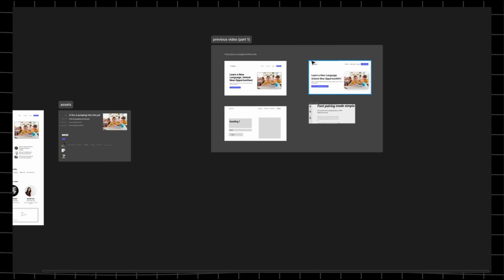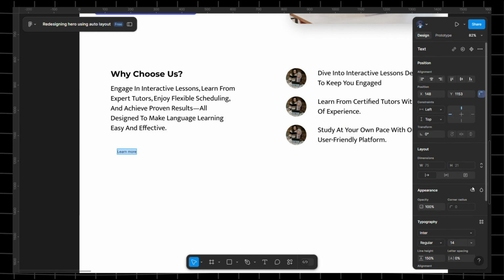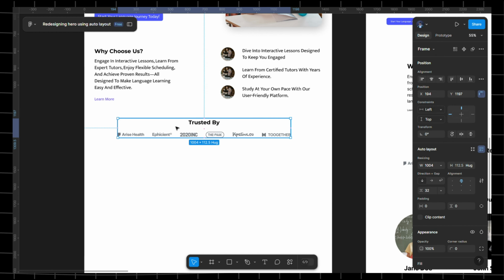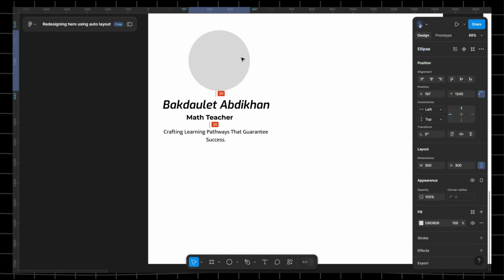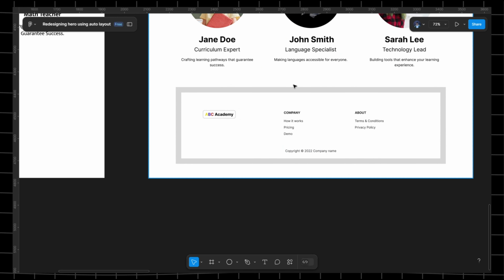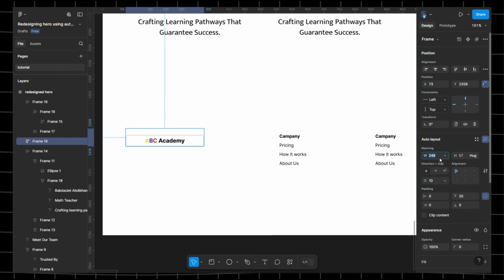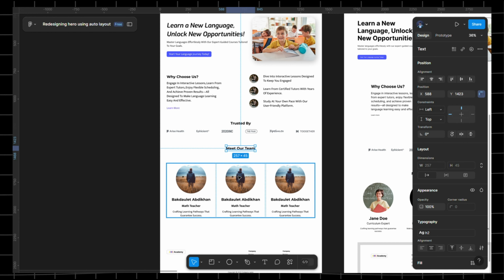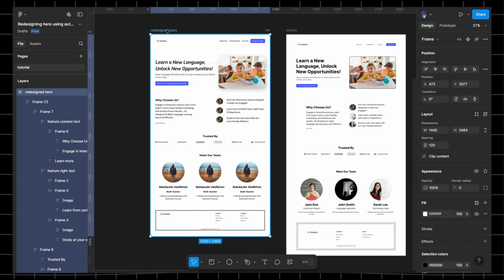Redesigning A Website Using Figma ( part 2 )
Redesigning a Website Hero Section with Figma Auto Layout

In this video, I’ll walk you through the process of redesigning a website hero section using Figma’s powerful Auto Layout feature. Whether you’re a beginner or an experienced designer, you’ll learn tips and tricks to make your designs responsive and professional.

💡 What you’ll learn in this video:
 • The importance of Auto Layout for responsive designs
 • Step-by-step guide to creating a clean and functional hero section
 • Practical tips for improving your workflow in Figma